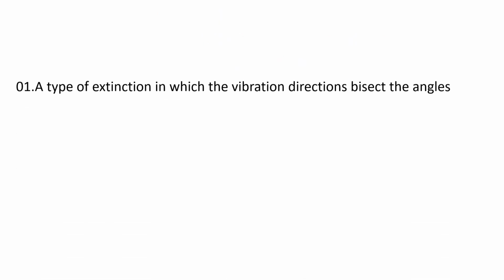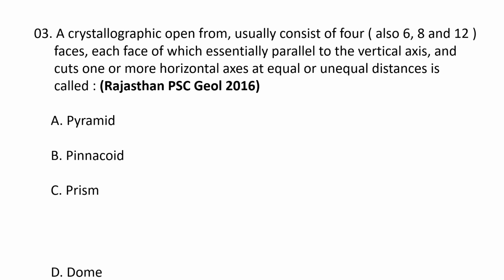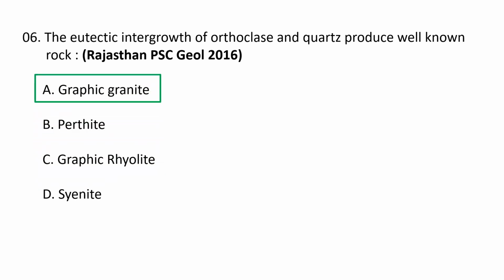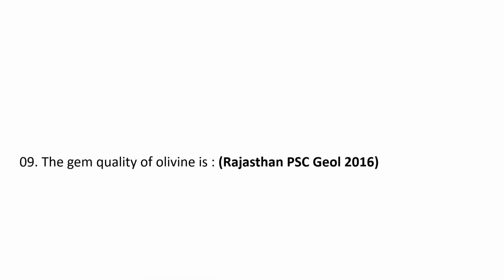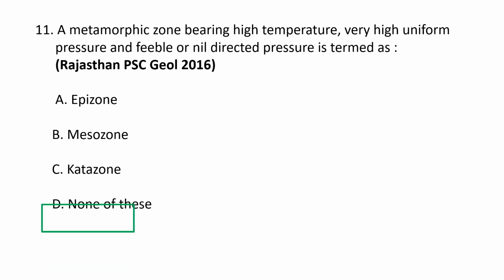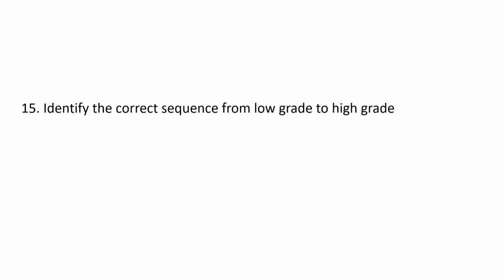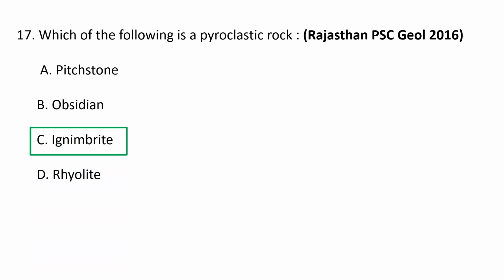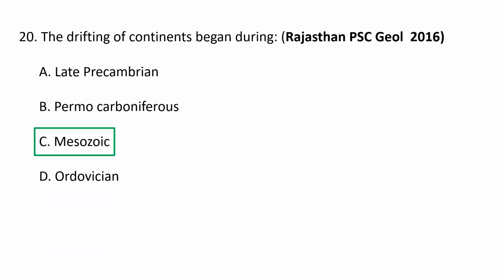Rajasthan PSC Geol 2016 Part 2